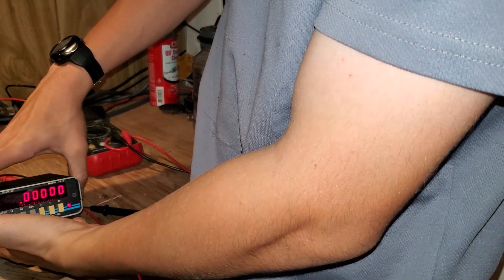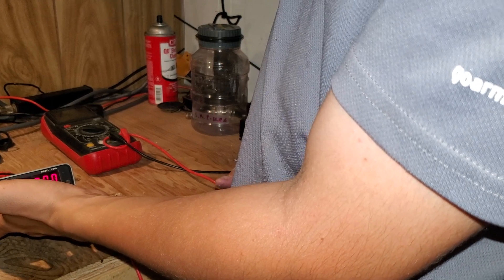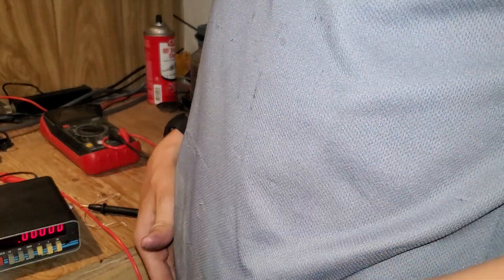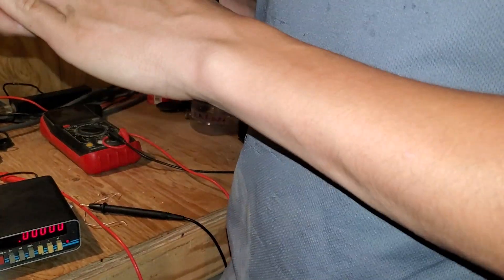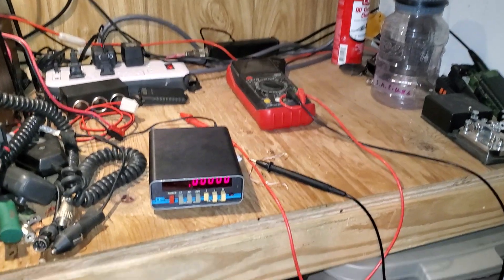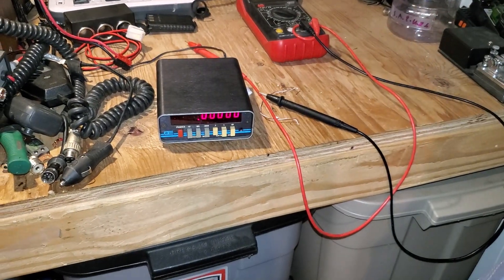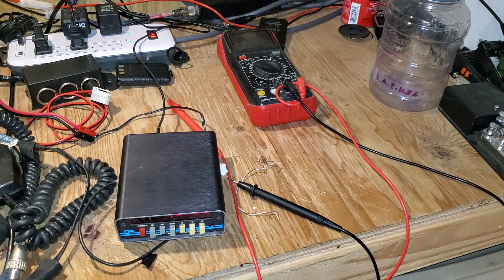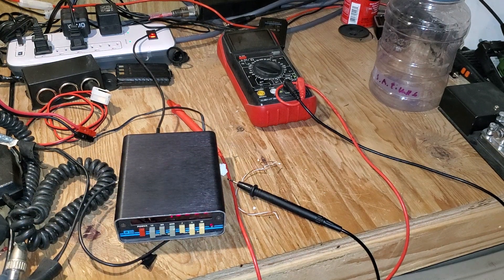optoelectronic frequency counter